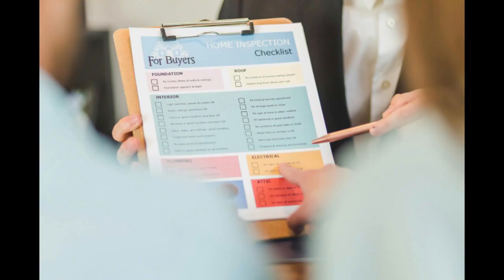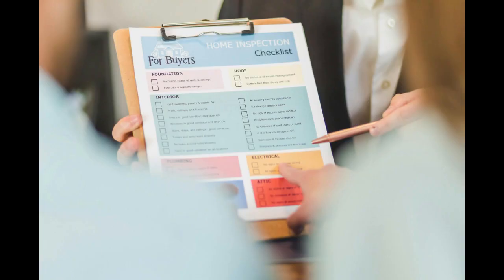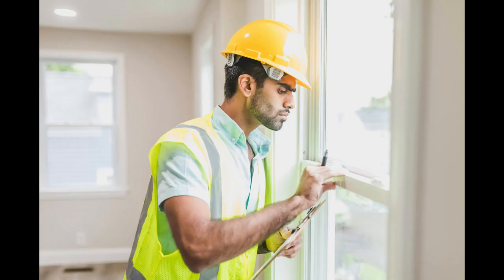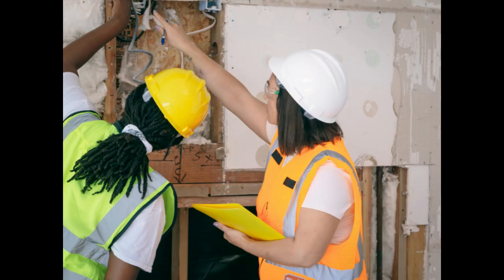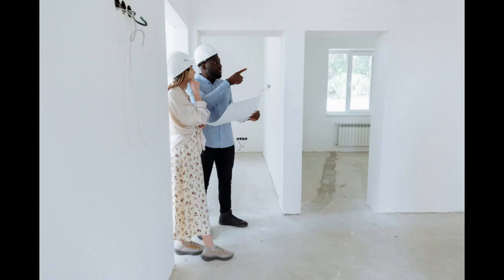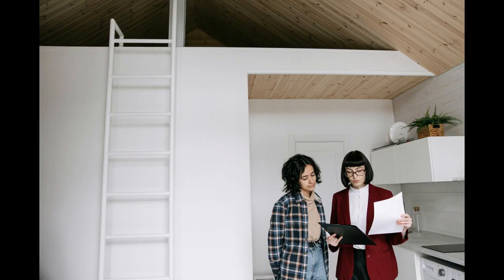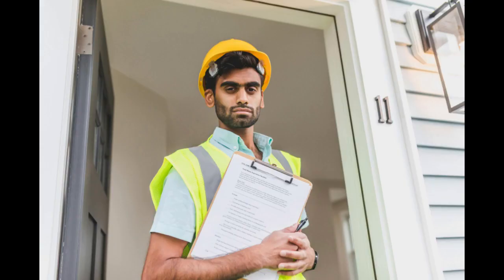How to Start a Home inspection Business | Free Home inspection Business Plan Template Included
Discover the top 10 Tips to Starting a Home inspection Business.